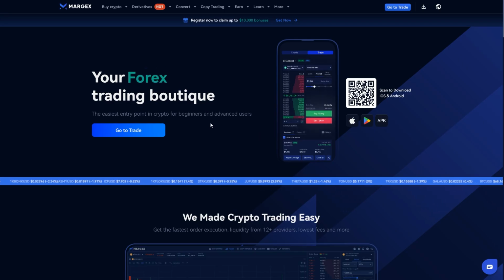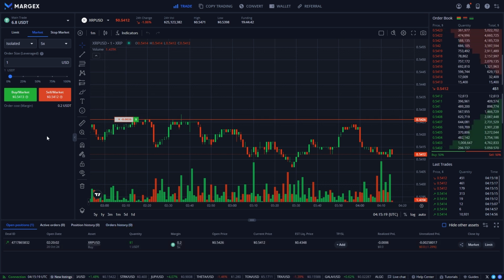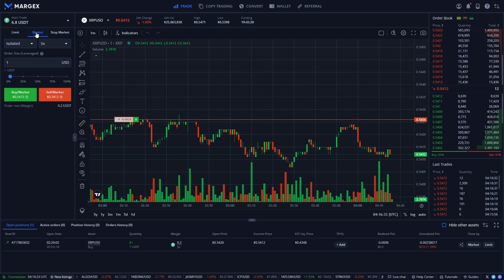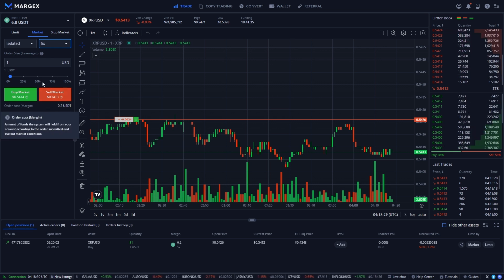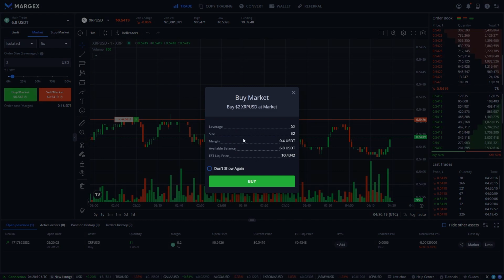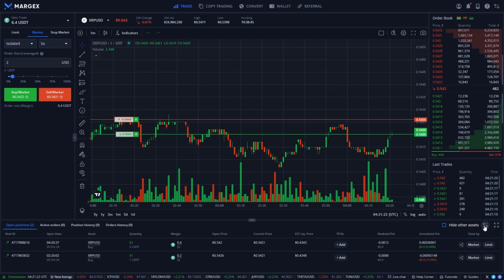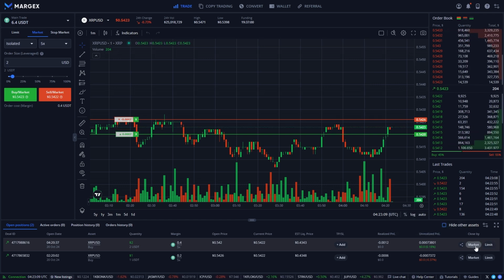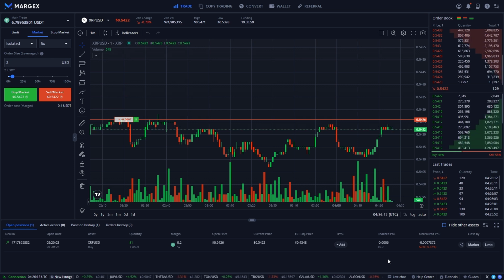How to leverage trade crypto | NO KYC | step by step on Margex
In this video I will show you step by step how to leverage trade crypto currency on Margex change, not KYC required

PERSONAL GEAR
4k Asus Monitor
Video Camera Tripod